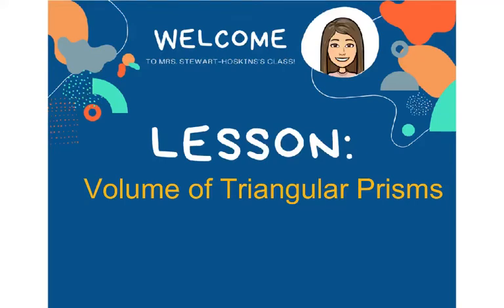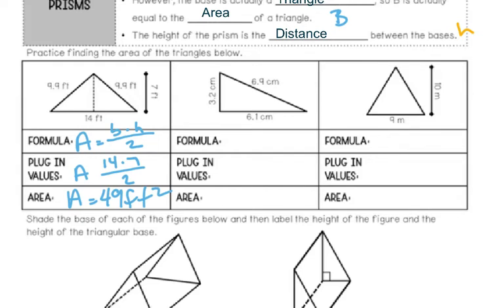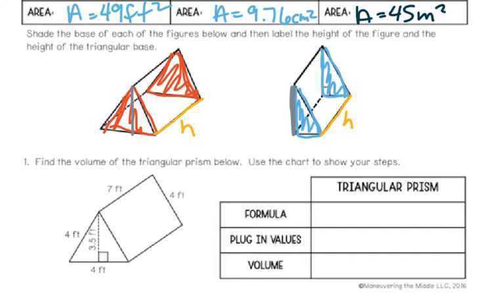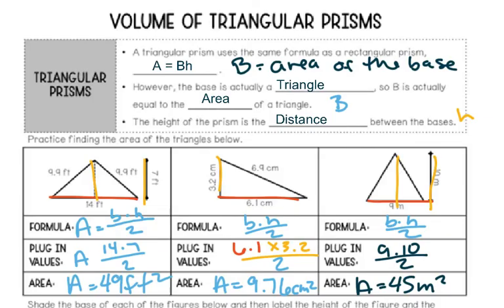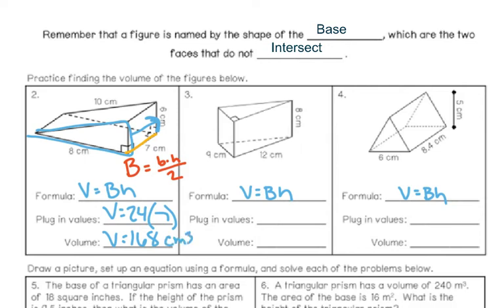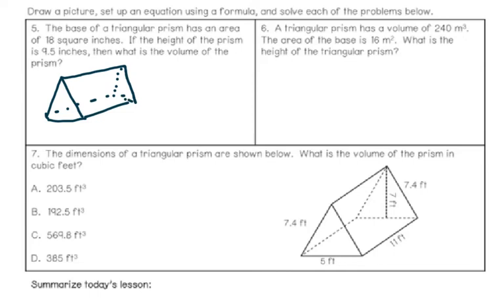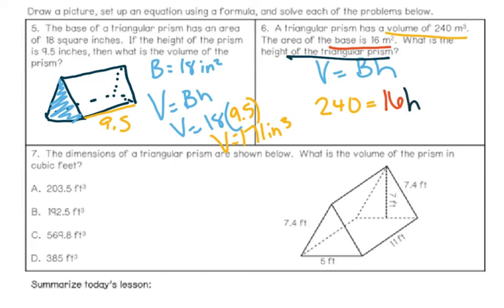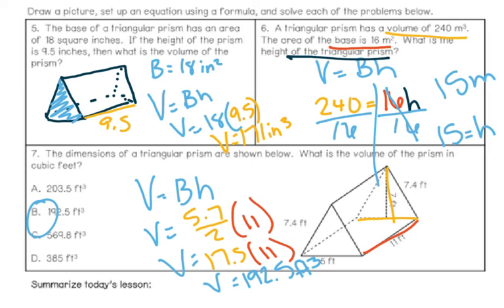Volume of Triangular Prisms